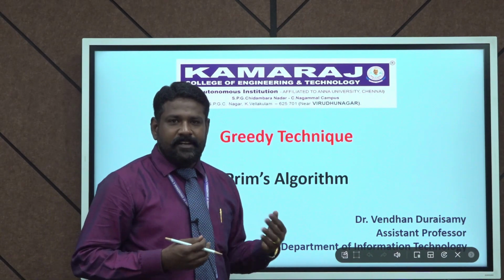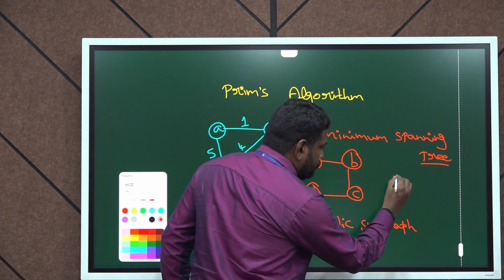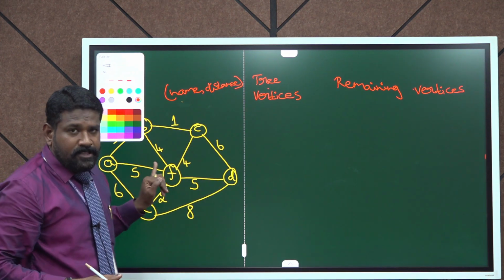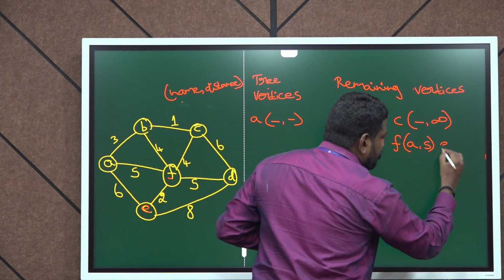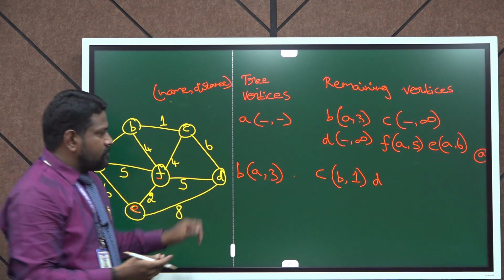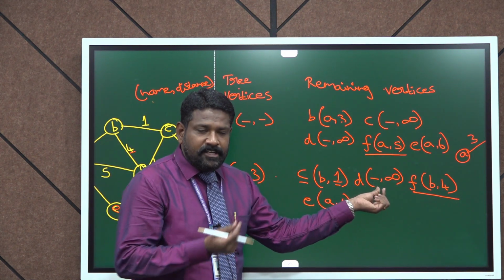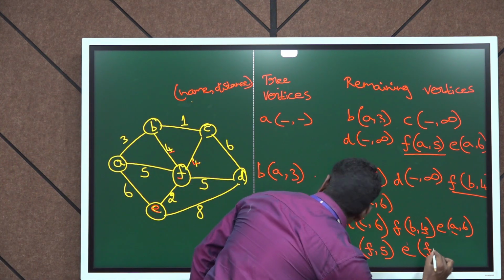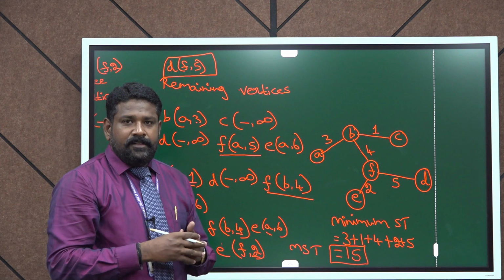Prim's Algorithm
This algorithm always starts with a single node and moves through several adjacent nodes, in order to explore all of the connected edges along the way.

• The algorithm starts with an empty spanning tree.

• The idea is to maintain two sets of vertices.

• The first set contains the vertices already included in the MST, and the other set contains the vertices not yet included.

• At every step, it considers all the edges that connect the two sets and picks the minimum weight edge from these edges.

• After picking the edge, it moves the other endpoint of the edge to the set containing MST.

Working of the Prim’s Algorithm

Step 1: Determine an arbitrary vertex as the starting vertex of the MST.

Step 2: Follow steps 3 to 5 till there are vertices that are not included in the MST.

Step 3: Find edges connecting any tree vertex with the fringe vertices.

Step 4: Find the minimum among these edges.

Step 5: Add the chosen edge to the MST. Since we consider only the edges that connect fringe vertices with the rest, we never get a cycle.

Step 6: Return the MST and exit.